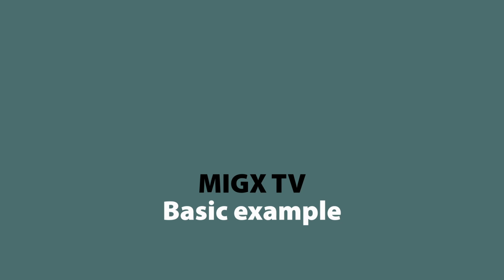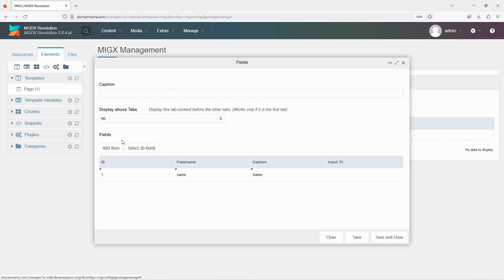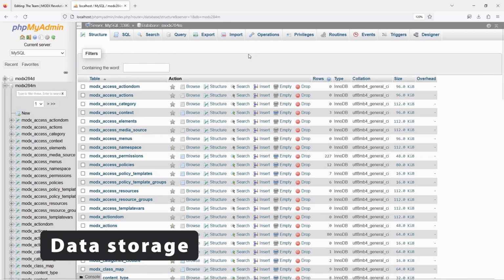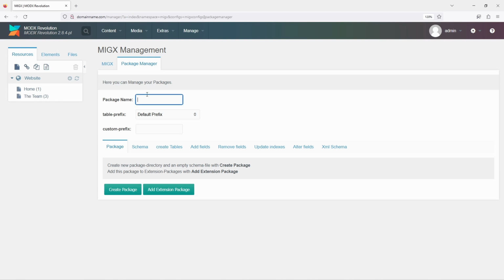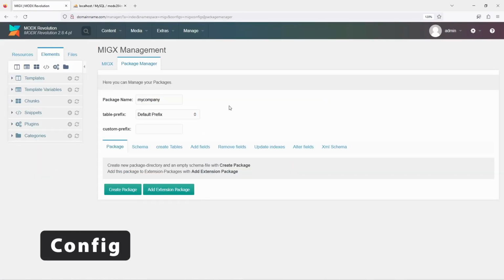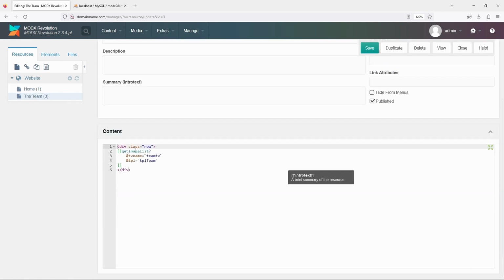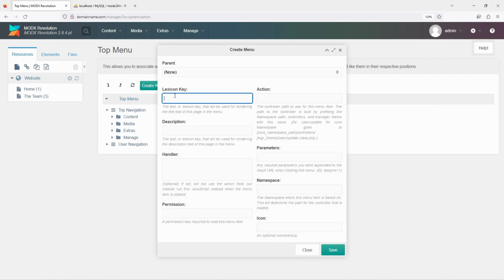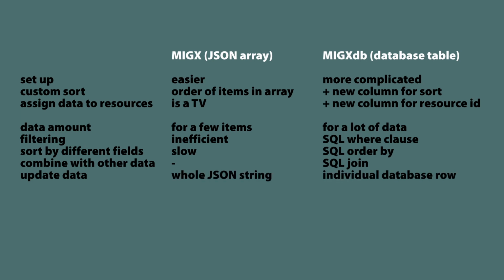MODX 2.x - MIGX - Introduction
An introduction to MIGX and MIGXdb in MODX 2.x.

0:00 Creating a MIGX TV
1:42 MIGX config
7:15 MIGXdb TV
15:15 MIGXdb CMP
17:00 Comparison MIGX and MIGXdb